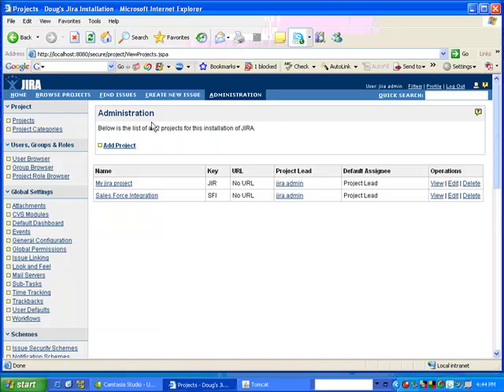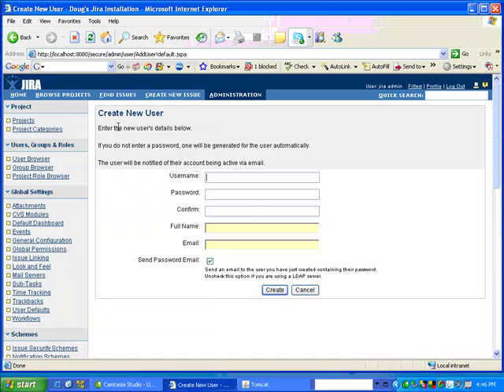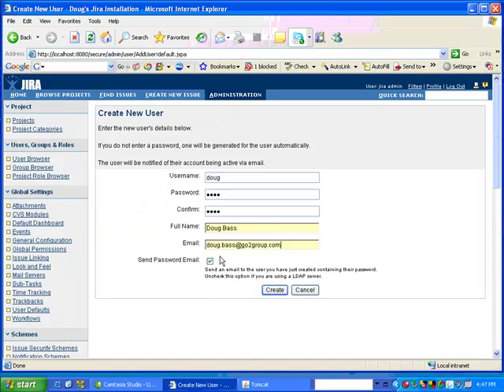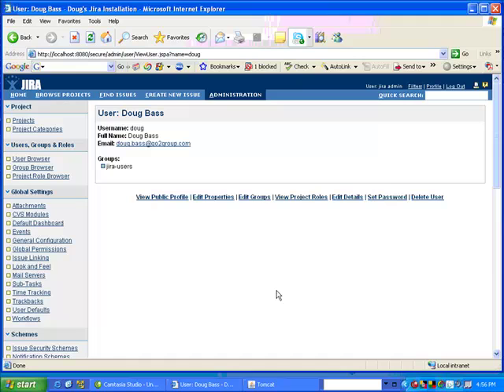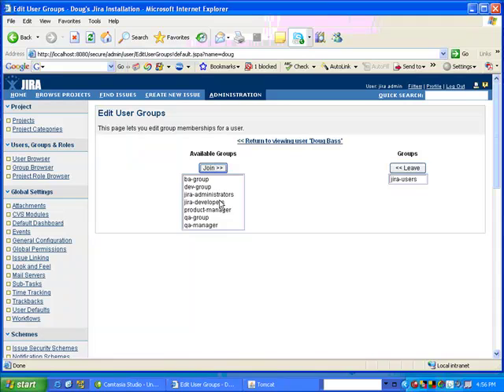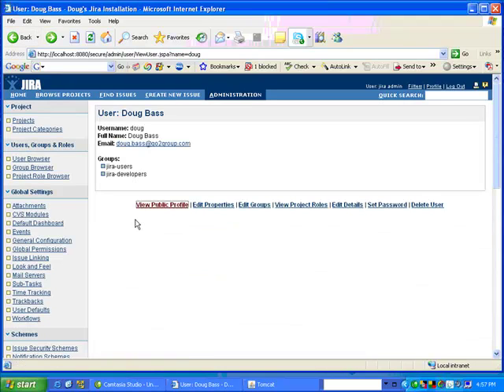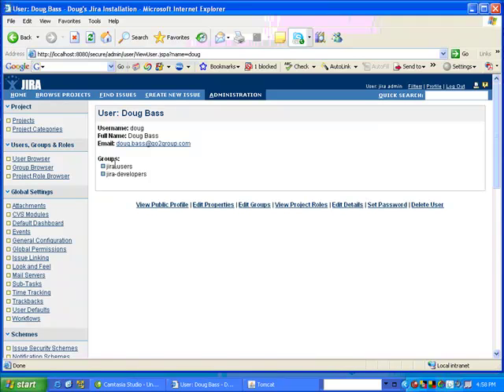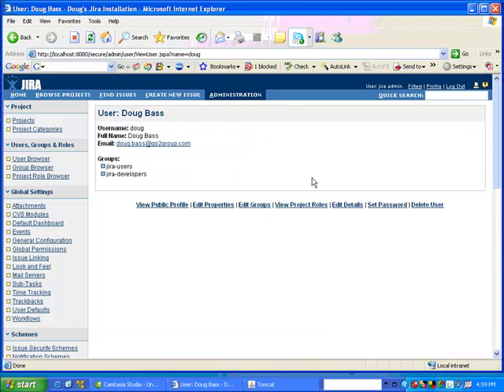JIRA Training - Administration Overview, Part II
Two-part training overview for JIRA administration.